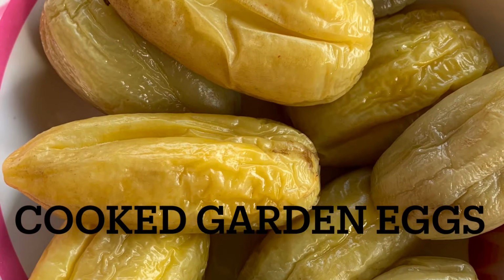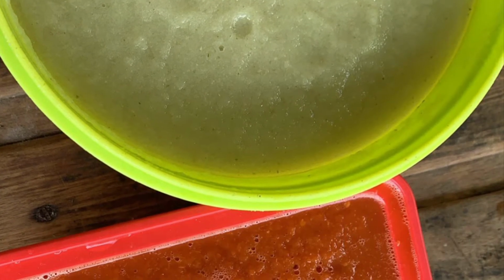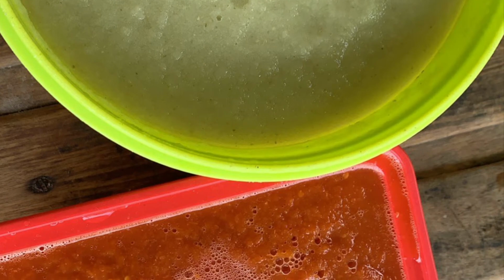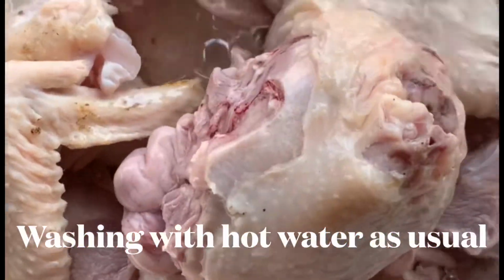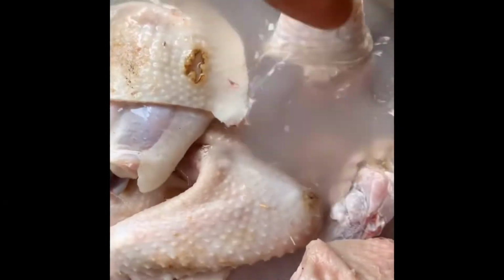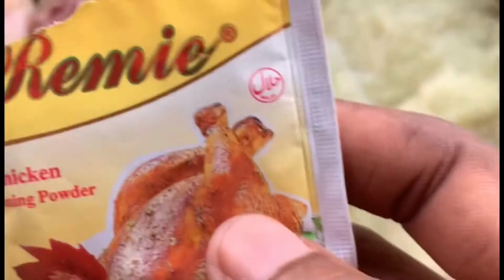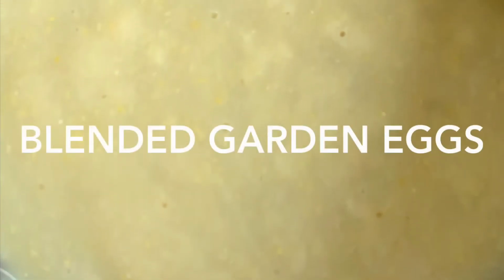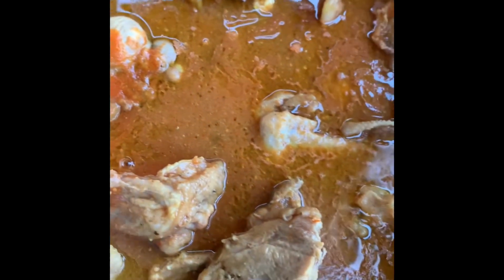CHICKEN LIGHT SOUP||GHANAIAN CHICKEN SOUP RECIPE||Ghanaian Youtuber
CHICKEN LIGHT SOUP||GHANAIAN FOODS

I know it’s been a while and i apologize for my absence so here’s my way of compensating you with some chicken soup recipe for a hot Saturday afternoon!!

Let’s hit 1k subscribers by January 2021. We can do it!!

Never forget that God is the greatest and love is his language! So love and let God lead but be at peace!!

Sending love and light your way❤️❤️👩🏾‍🍳👩🏾‍🍳
YOURS TRULY,
NANA ABENA👩🏾‍🍳❤️.

INGREDIENTS

GARDEN EGGS
FRESH TOMATOES
ONIONS
TOMATO PASTE
BASIL
GINGER
GARLIC
REMIE CHICKEN SPICE
MAGGI CHICKEN SPICE
SALT
BADIA COMPLETE SEASONING
ADOBO
PEPPER
TURKEY BERRIES
CHICKEN (live fowl preferably)